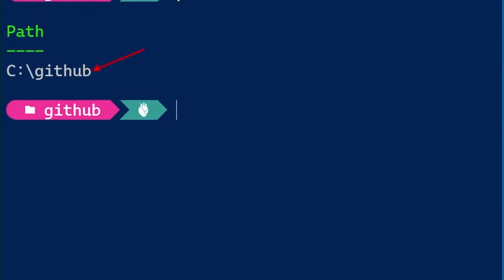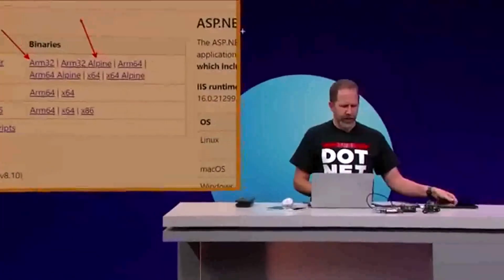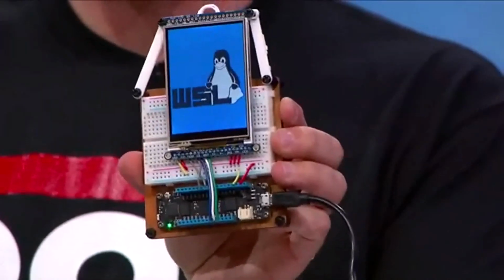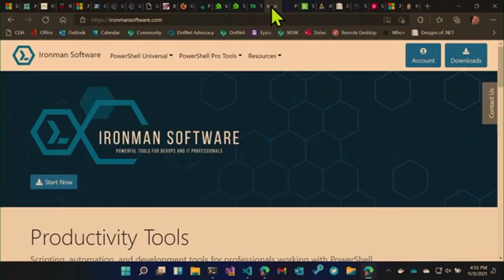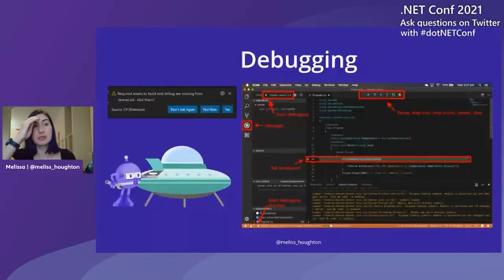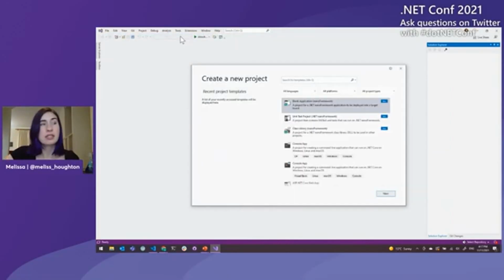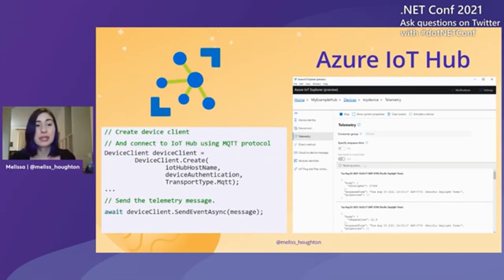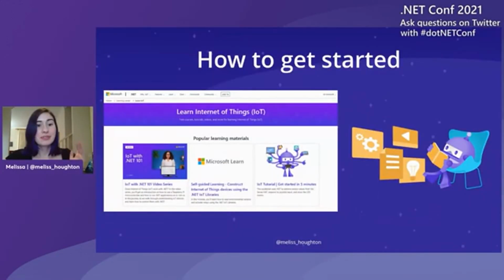dotnetconf nano framework